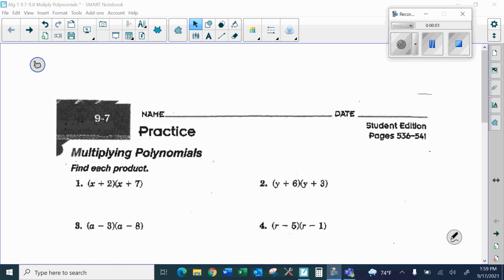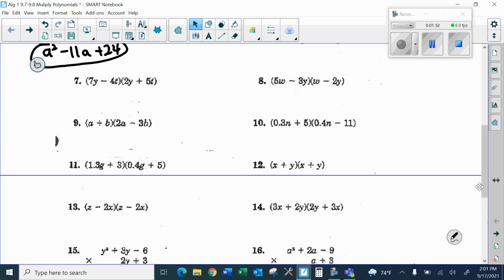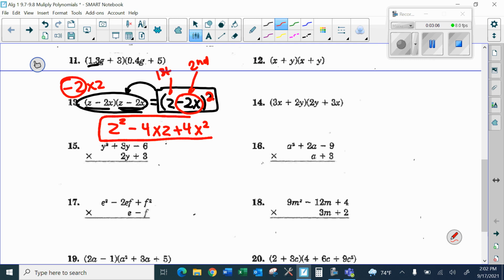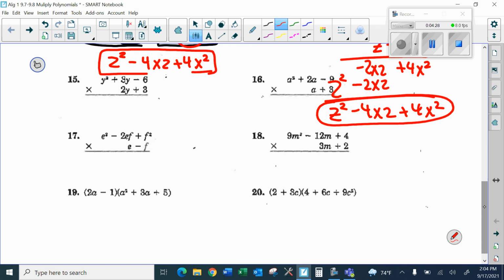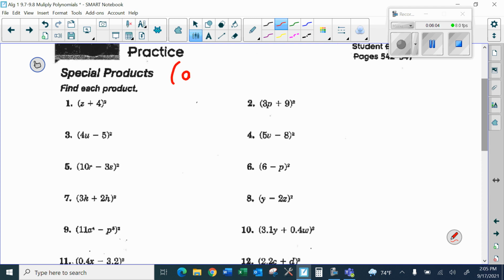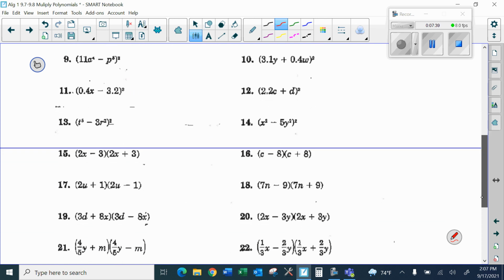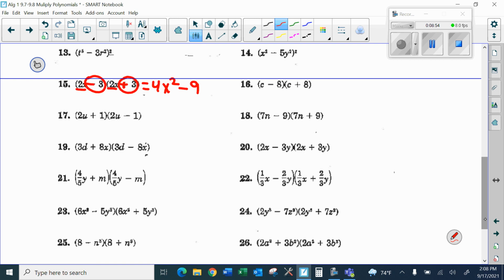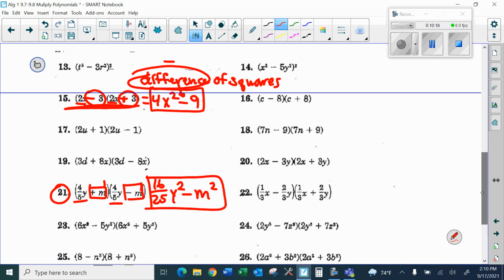Alg 1 9 7 9 8 Mulitiply Polynomials 10 5 min